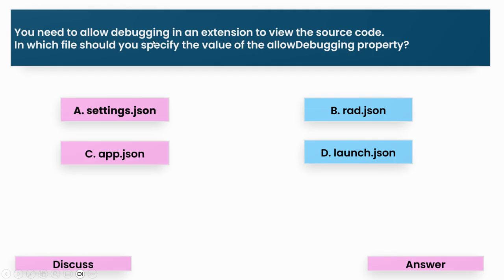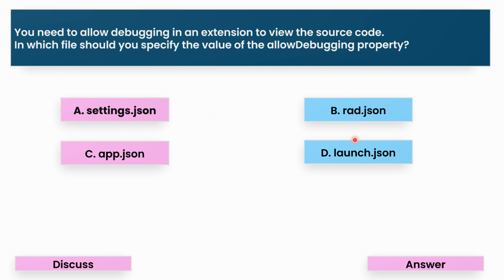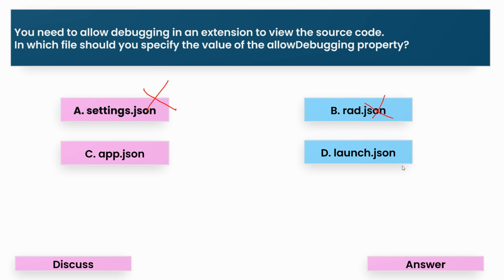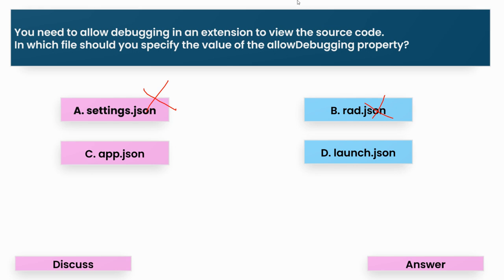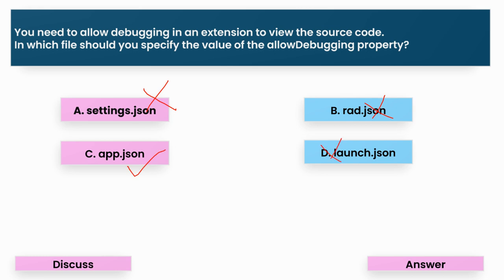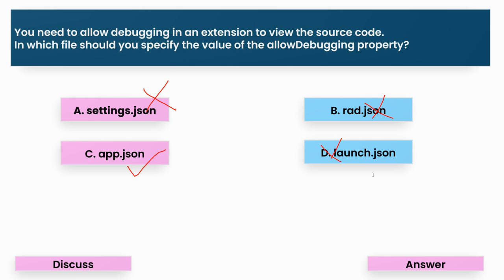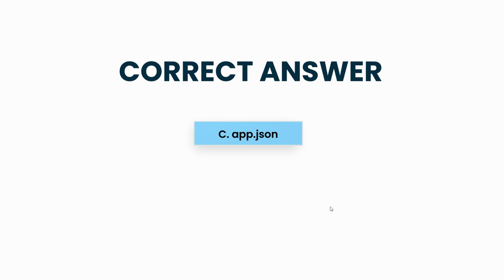Question 5 - MB-820: Dynamics 365 Business Central developer associate exam practice questions #5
Udemy Courses

1.

2. 100+ Interview questions and answers- BC Technical

1. HUION HS64 Graphics Drawing Tablet

Happy learning